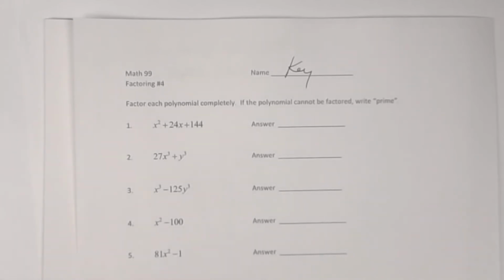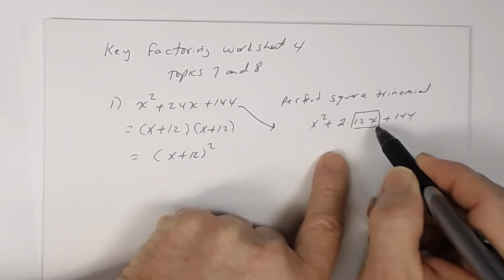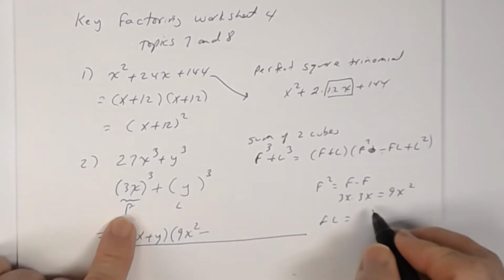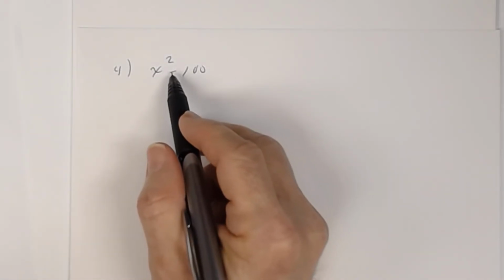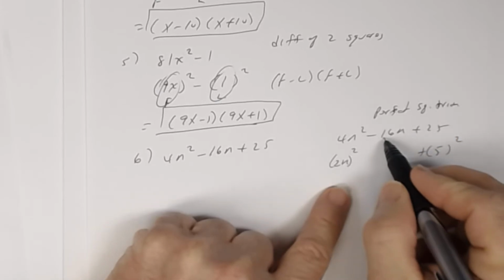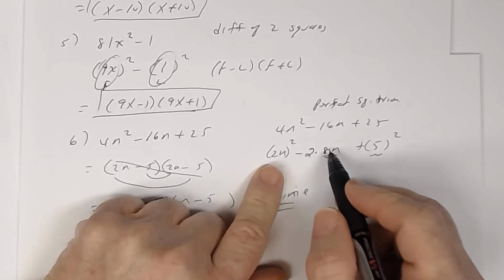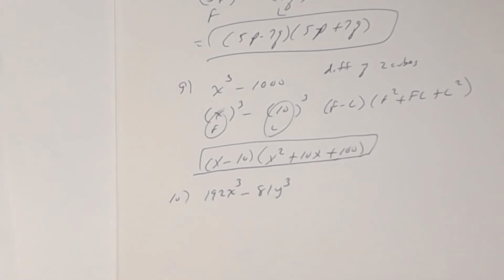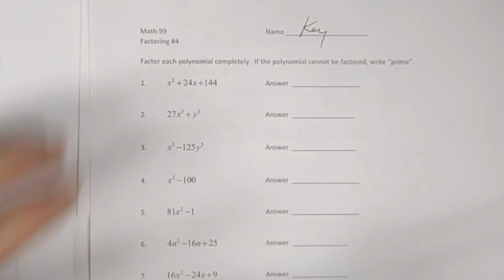Key Worksheet special factoring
This is the key to Factoring Worksheet 4 (Special Factoring).